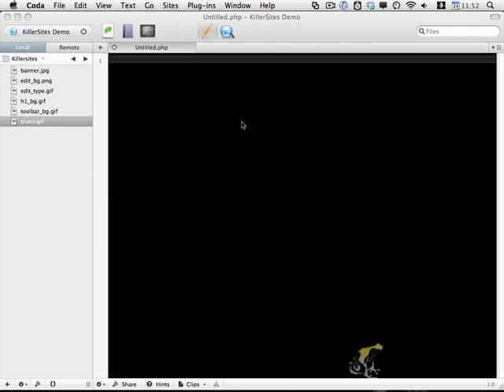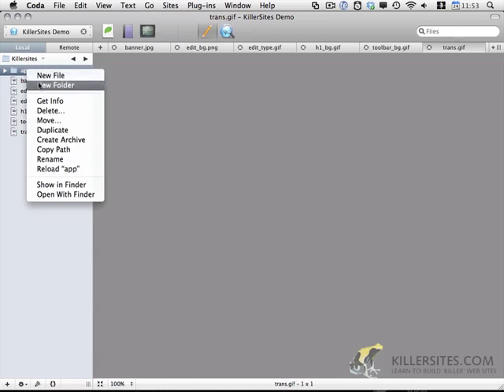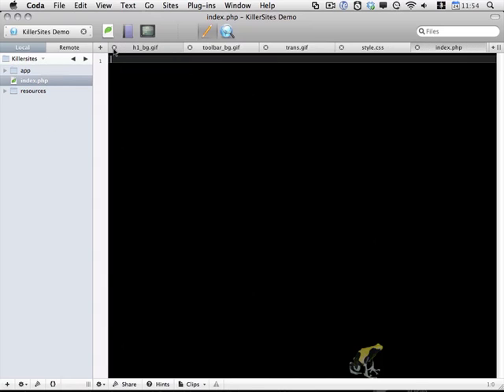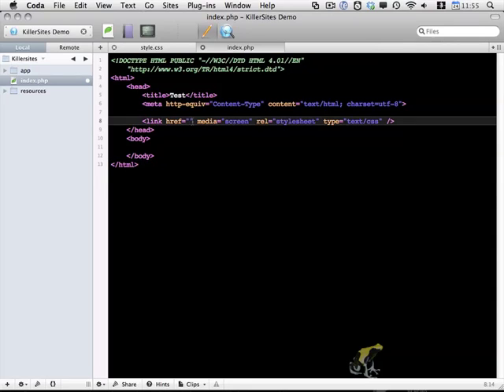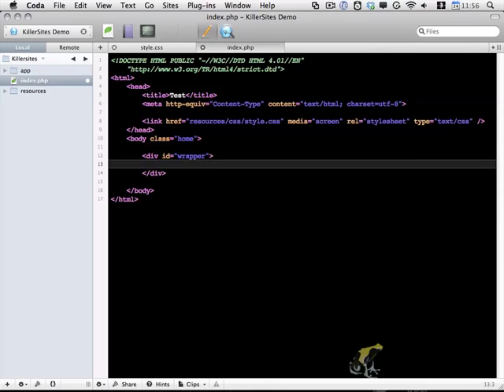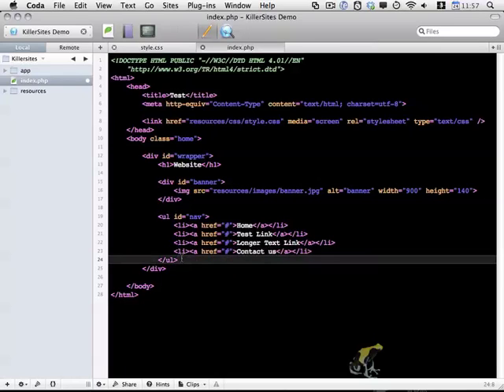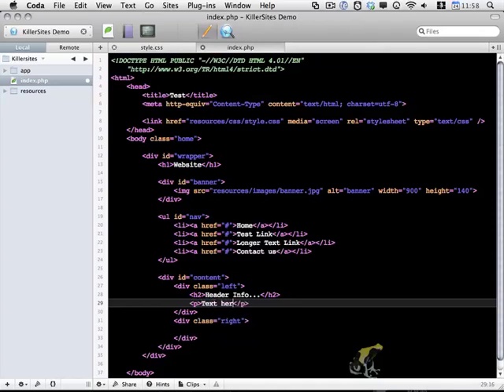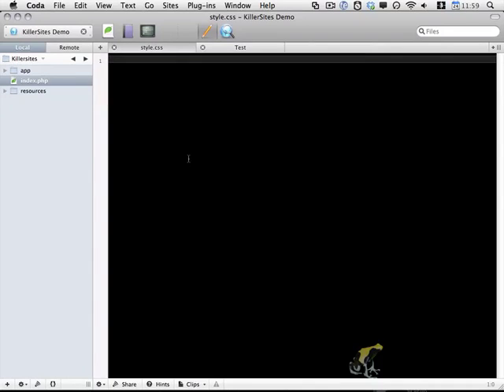Build A CMS Part 2 - Basic HTML/CSS Site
This is the first video tutorial in a 2 part series, where we teach you how to set up the framework for a basic HTML and CSS site. From our Build a CMS Course!